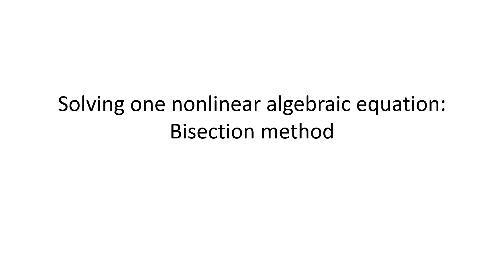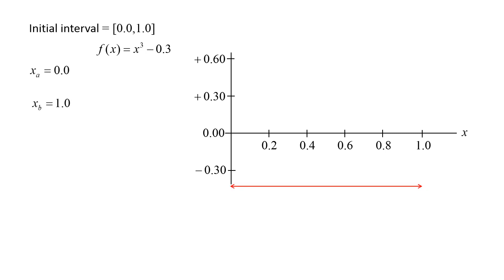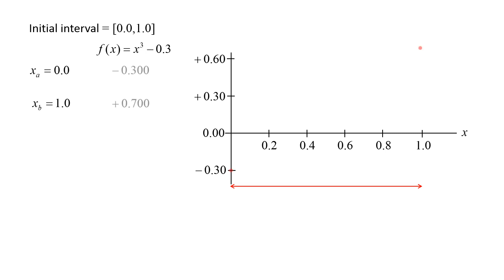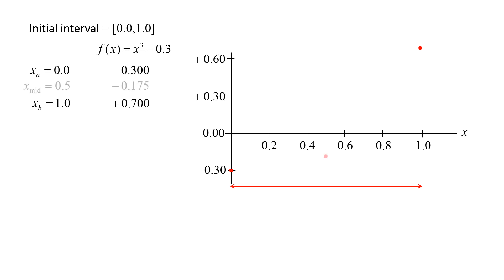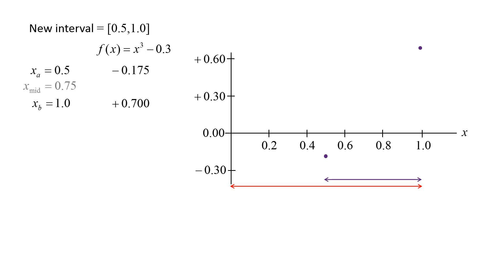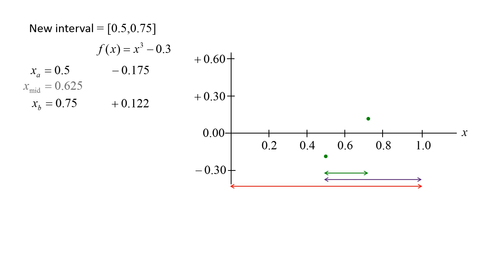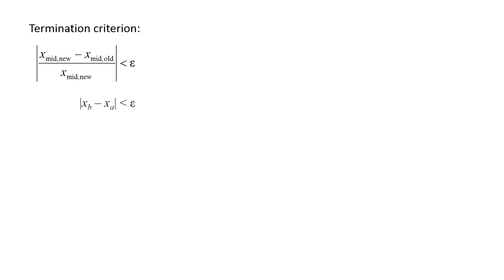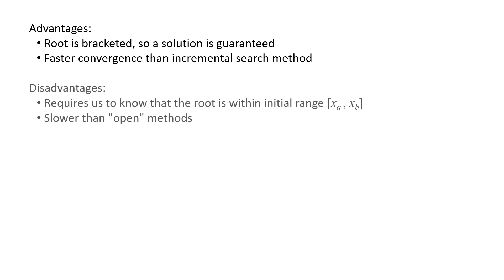Numerical Modeling: Topic 2.3 - Bisection method